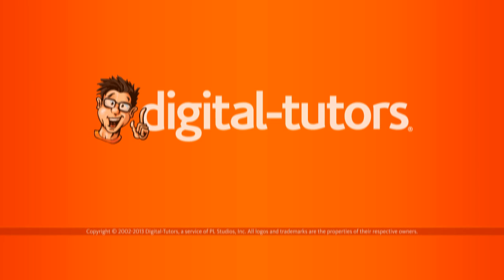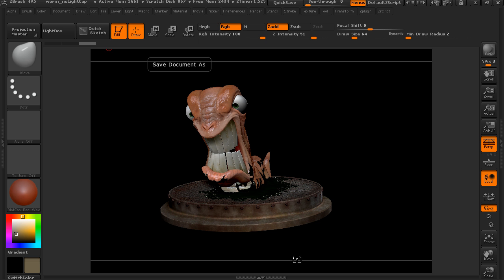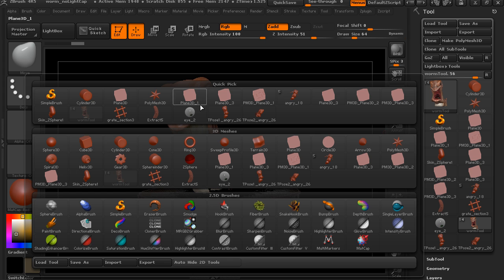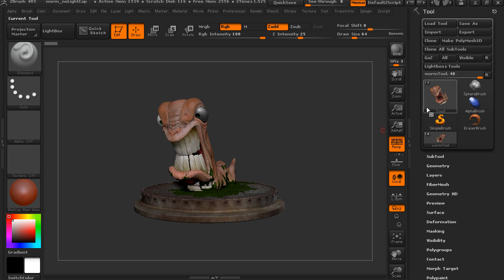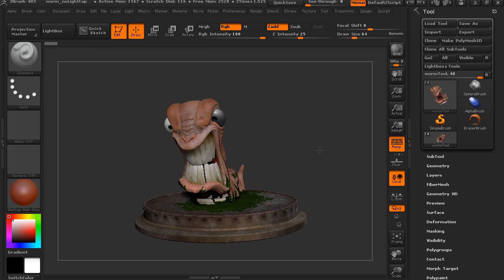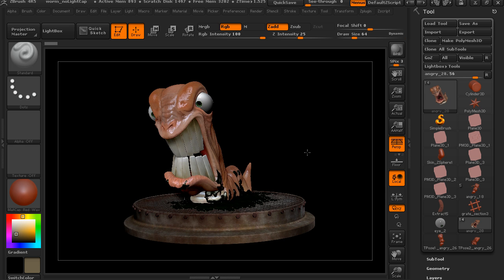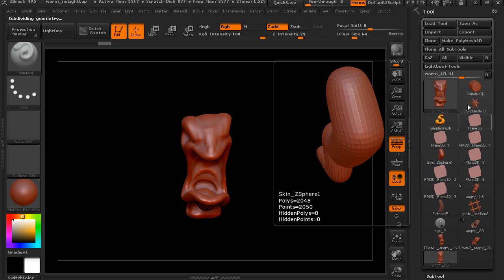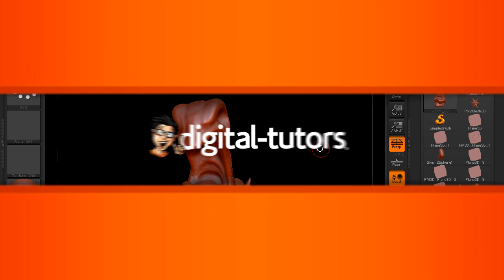Introduction to ZBrush Tutorial 6